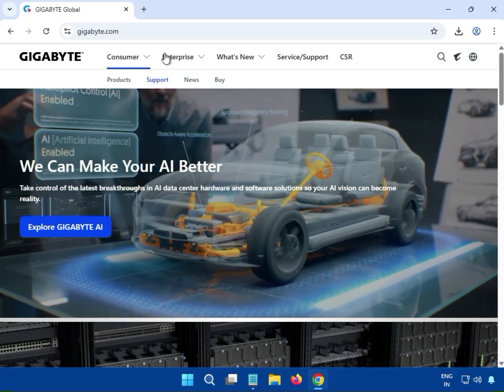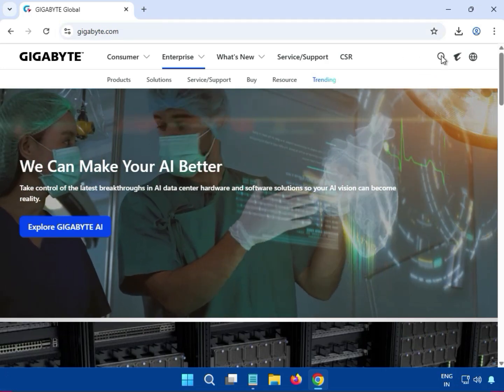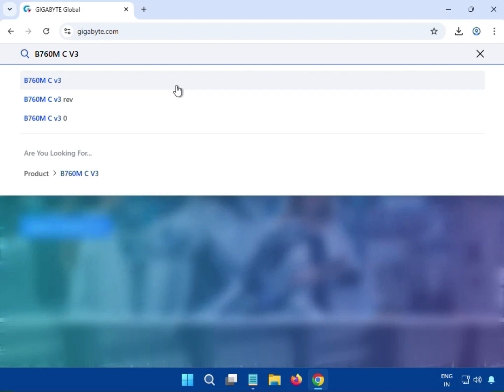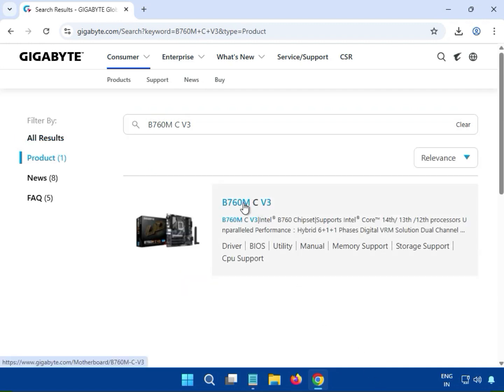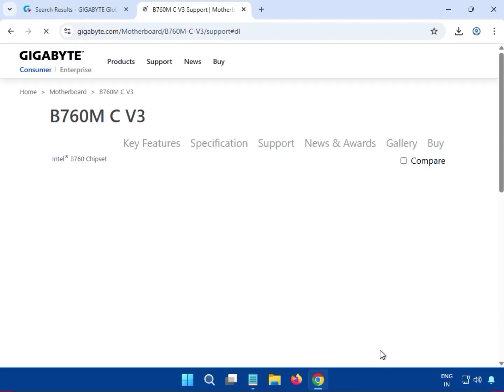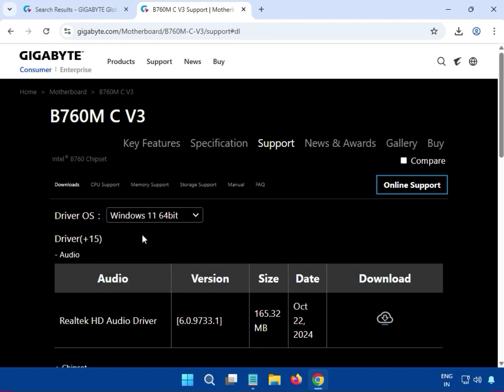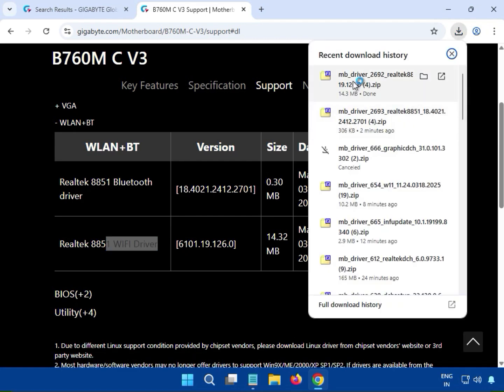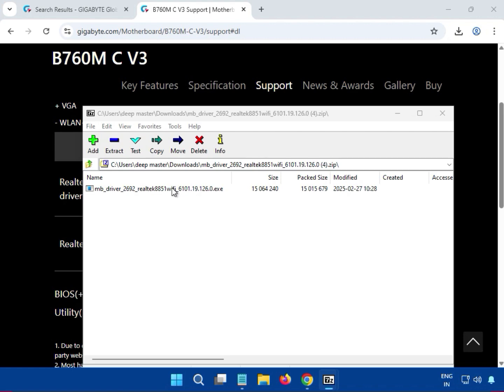Download & Install WiFi Driver | Gigabyte B760M C V3 (Windows 10/11)